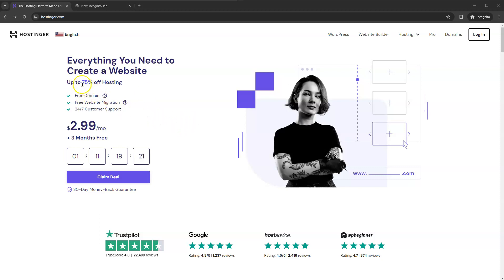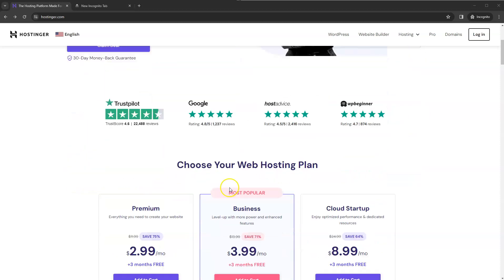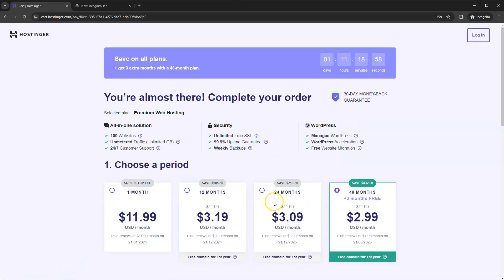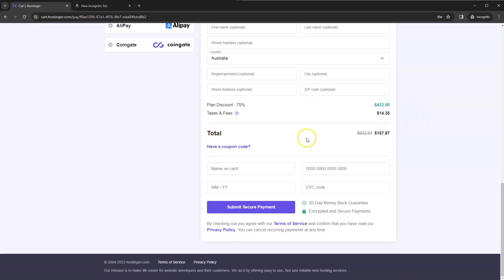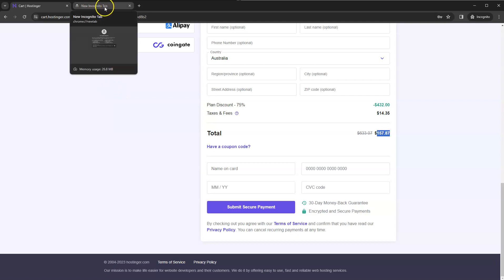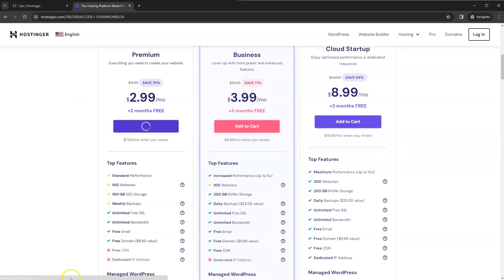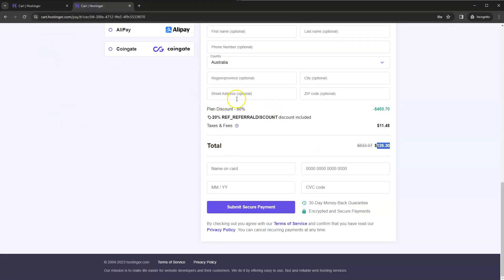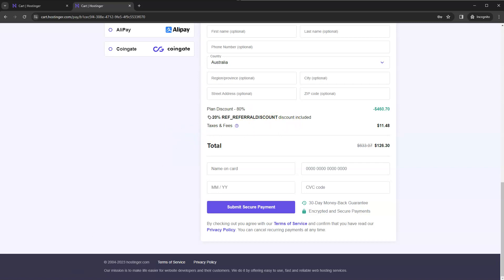Best Hostinger Coupon Code - 80% OFF LIMITED TIME!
Dive into a world of savings with our special Hostinger coupon code, offering unparalleled discounts. Unlock the full potential of web hosting with our curated list of Hostinger coupon codes and promo codes. Whether you're looking for the best Hostinger discount or the most effective Hostinger promo, we've got you covered. Our video reveals the top Hostinger discount coupon code, ensuring you get top-notch hosting services without breaking the bank.